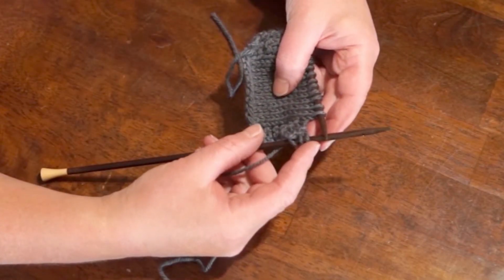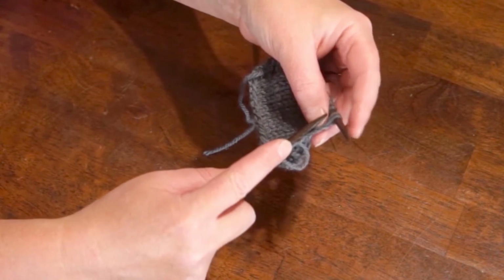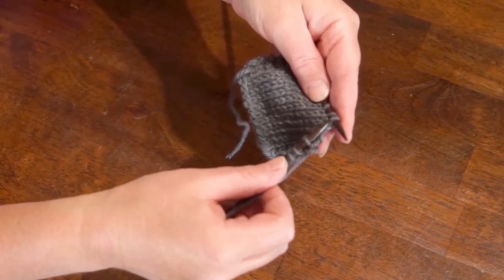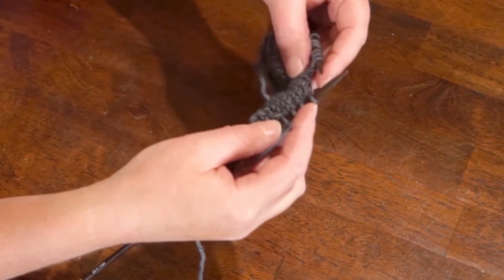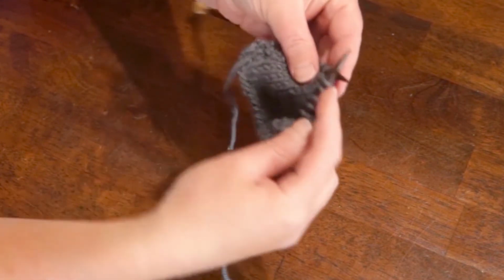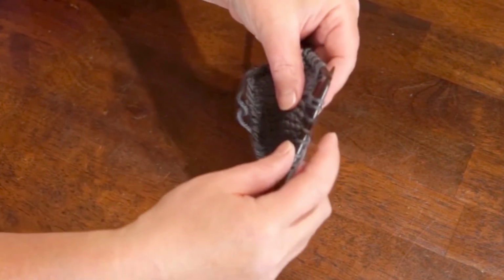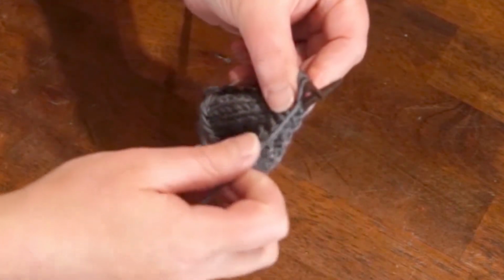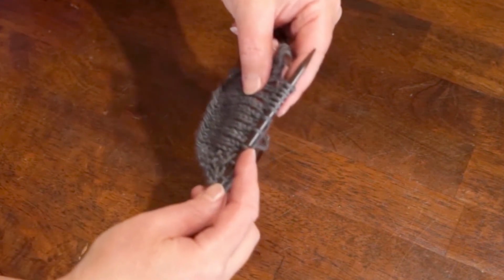K2Tog & KFB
Decrease and Increase  -  Demonstration of Knit 2 Together Decrease, and Knit in the Front and Back Increase